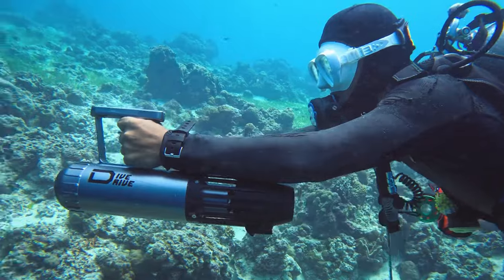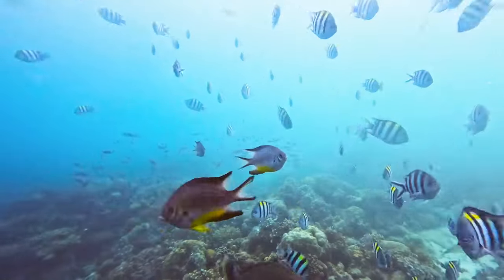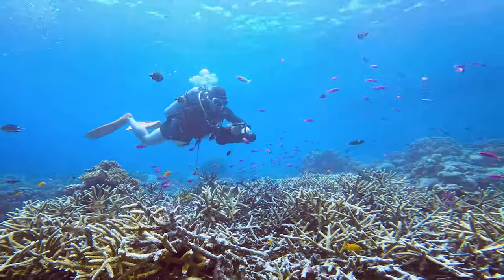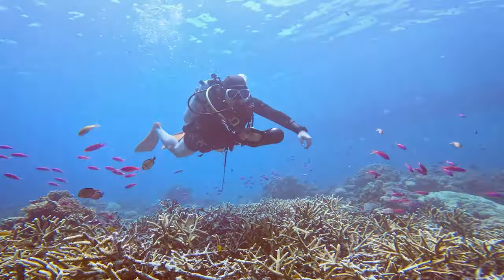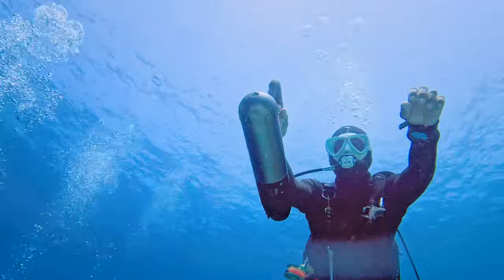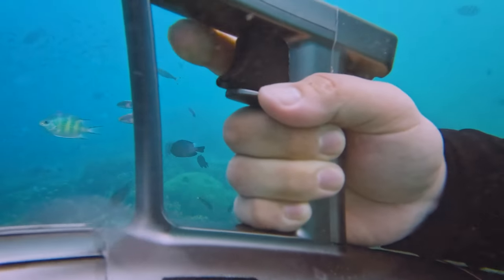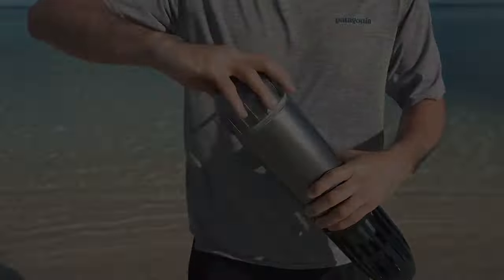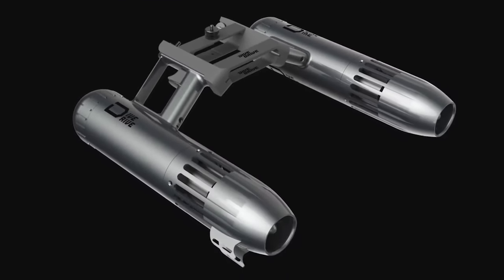Now on Kickstarter: DiveDrive: Explore The Underwater With A High-Tech Scooter!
Coming soon: DiveDrive: Explore the Underwater with a High-tech Scooter!
Control scooter speed at your fingertip! Make your underwater journey exciting with a powerful motor from our proprietary technology